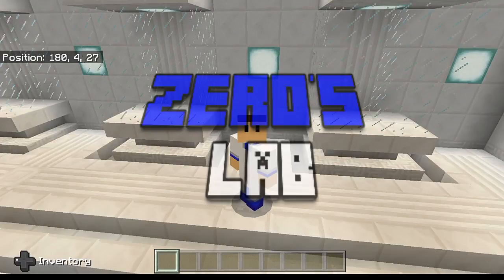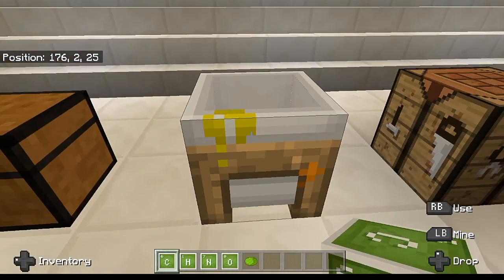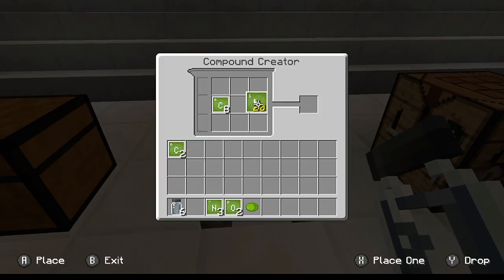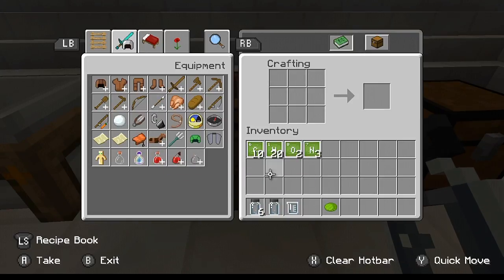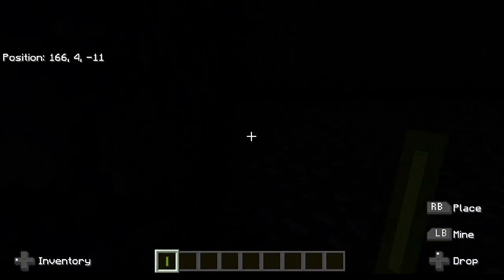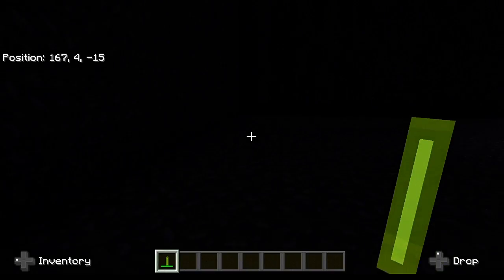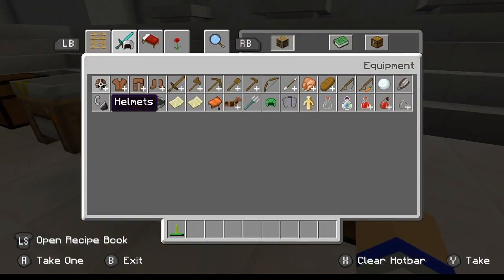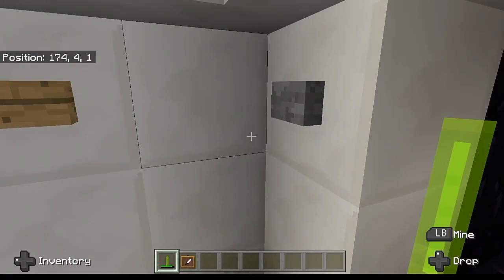How To Make A Glow Stick | Zer0's Lab - Education Edition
Zer0's on Eductaion Edition again showing off how to make glow sticks. How are they made? What do they do? Are they able to produce light? Doesn't look like it...

I'm having quite a bit of fun with Education Edition. This time, I'm showing you guys how to make glow sticks. Pretty much everyone is familiar with what these are IRL. You crack them, and they create a small amount of colored light. These are similar in that they do light up in your hand. Thing is, they don't actually provide light around you. It makes sense, since IRL glow sticks don't provide much light, either. Still, I think these things are pretty cool. But anyway, if you guys enjoyed this video, be sure to let me know. Any feedback would be greatly appreciated.